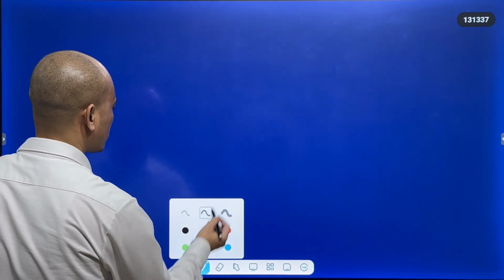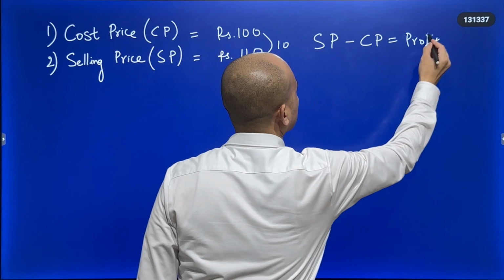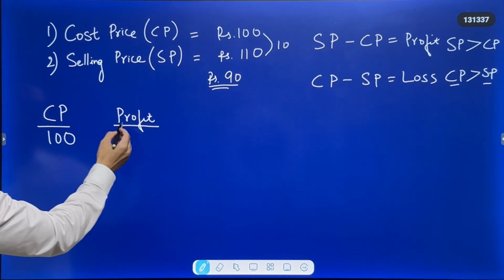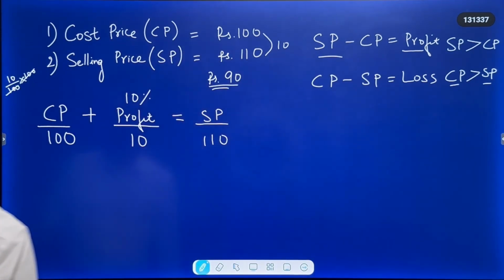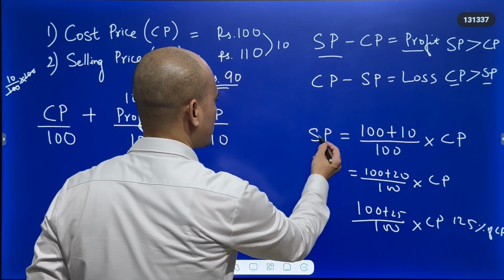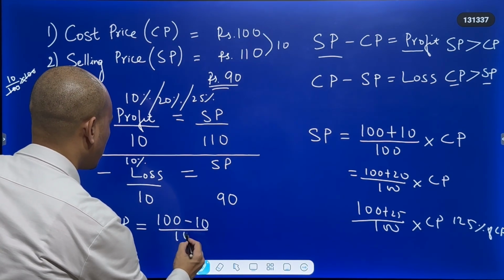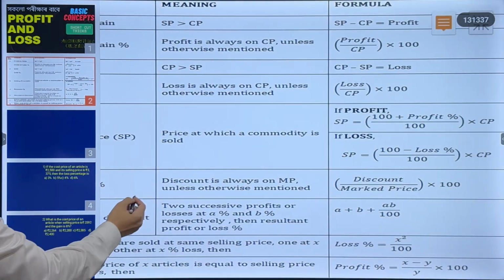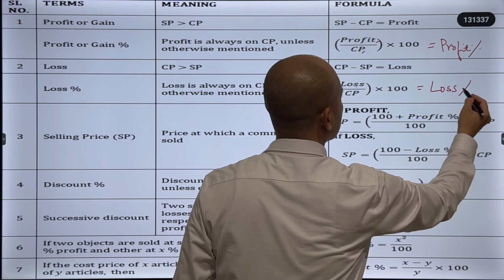Profit and Loss part 1 For SSC,BANK,ADRE,DME,RRB | CONCEPT, TRICKS, PRACTICE QUESTIONS IN ASSAMESE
📚 Master Profit & Loss | Complete Concept + Practice Questions 💯

In this video, we break down Profit and Loss in the simplest way possible. Whether you're preparing for competitive exams like SSC, Banking, Railway, or just want to strengthen your basics — this session covers it all.

✅ What you'll learn:

Basic concepts: Cost Price, Selling Price, Profit, and Loss

Important formulas and their derivations

Tricks to solve problems quickly

This is a must-watch for students aiming to score high in the quantitative aptitude section.